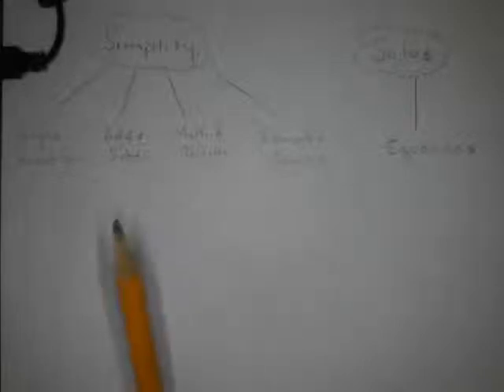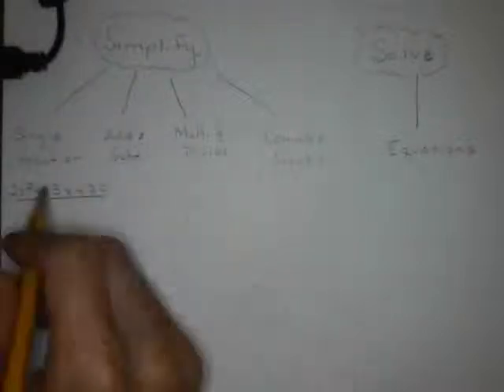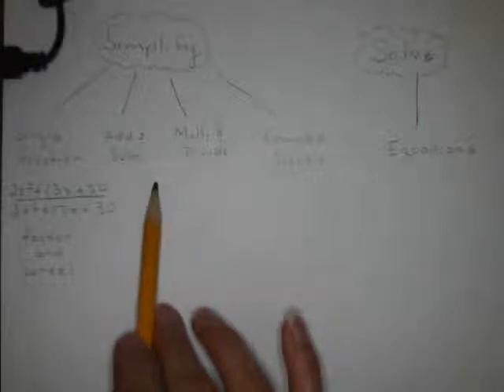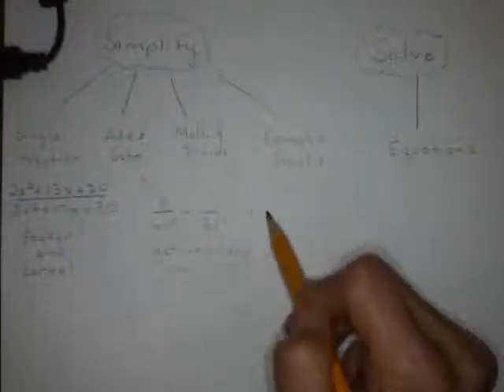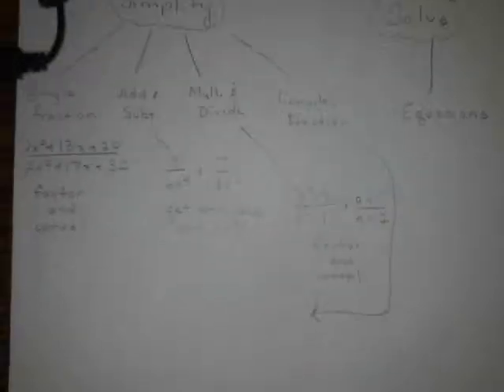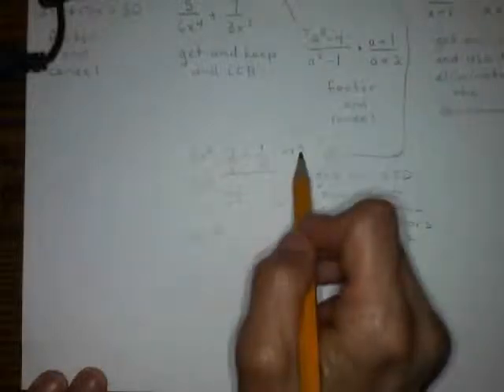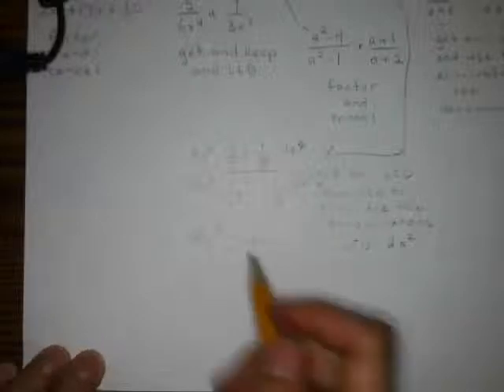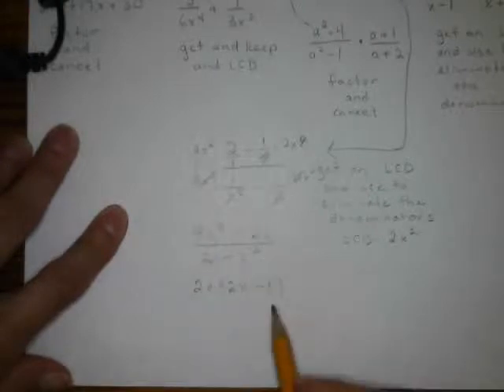Ashford Rational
Comparison of the processes used in working with rational expressions and equations.